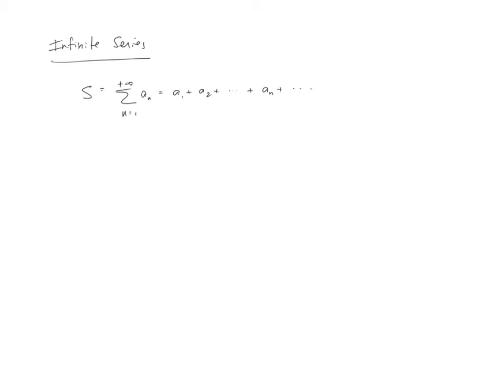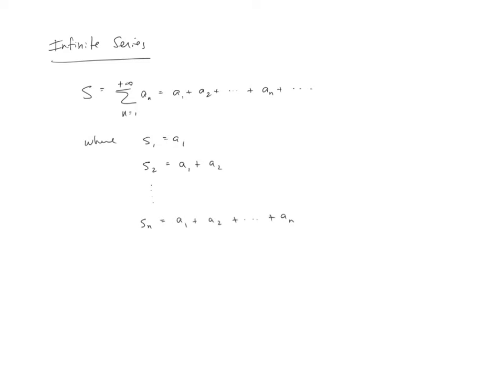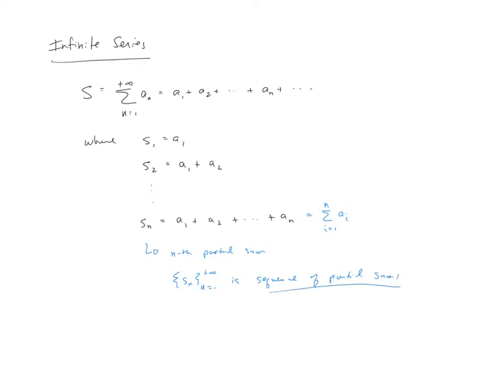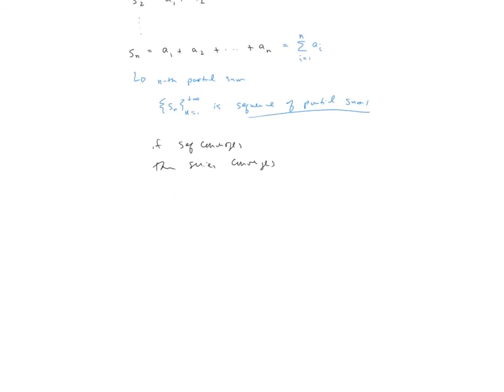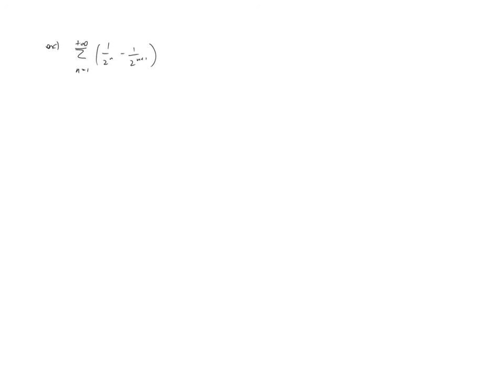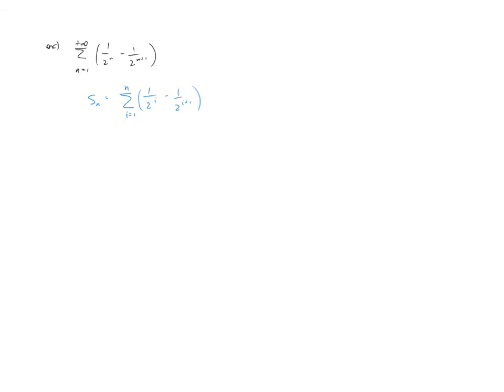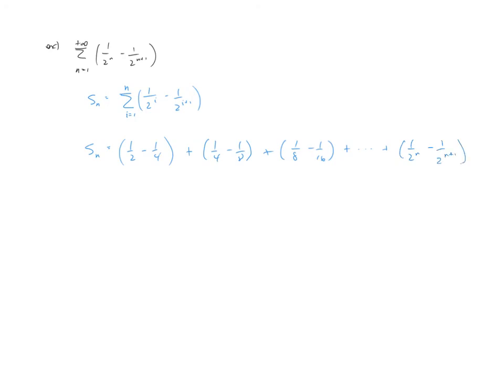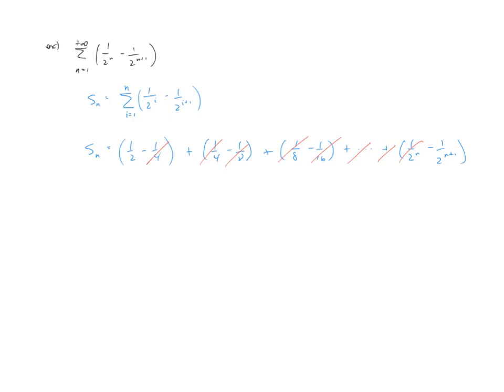Infinite Series - P1